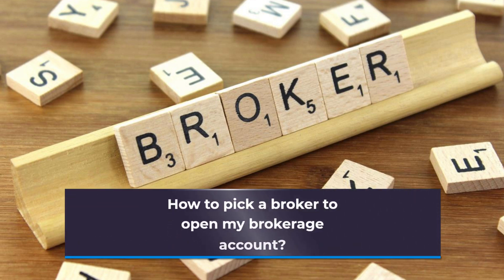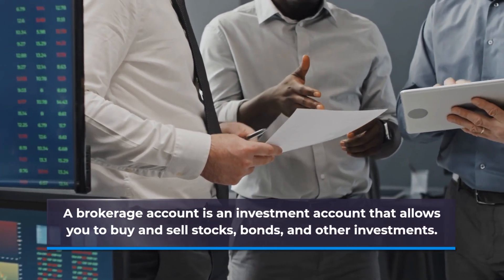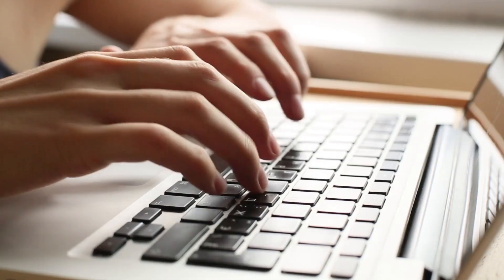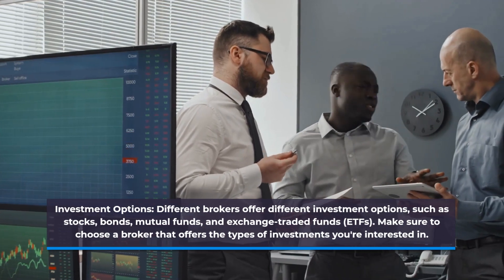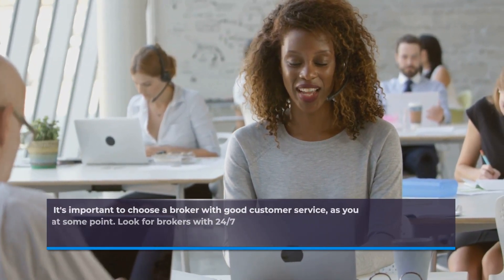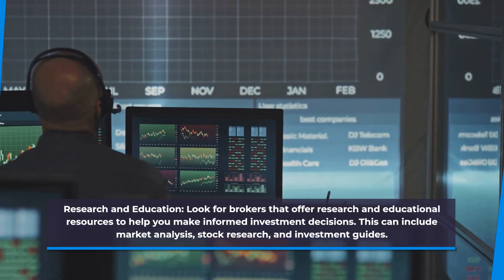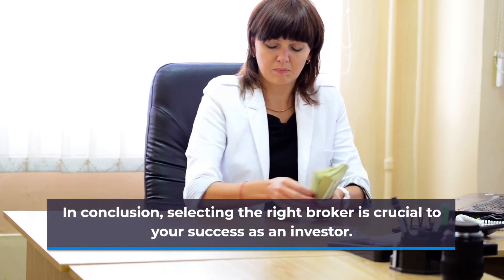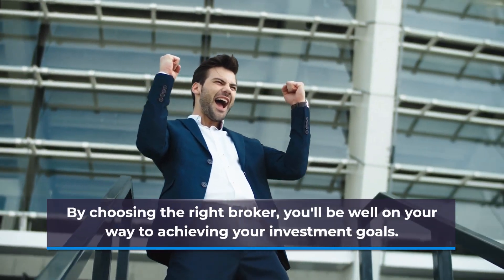How to pick a broker to open my brokerage account?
How to pick a broker to open my brokerage account? What are the things to consider before opening up a brokerage account.

Hello Everyone This video shares some considerations to think about before deciding on the broker to use for your brokerage account. I am sharing some of the things that I had thought thru before I opened up my account. There may be some factors that would appeal to you about a broker than the other.

For me it was the customer service factor, no minimum balance requirements and the easy to use platform that made me chose my broker. please share in comments which broker you decided to open your account.